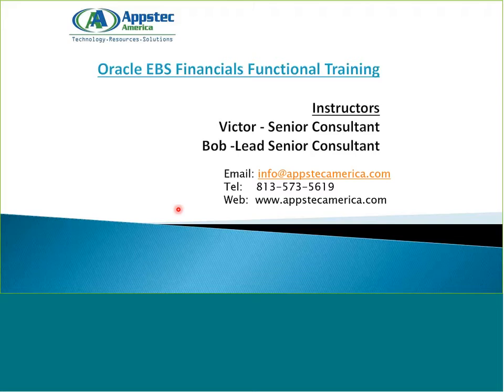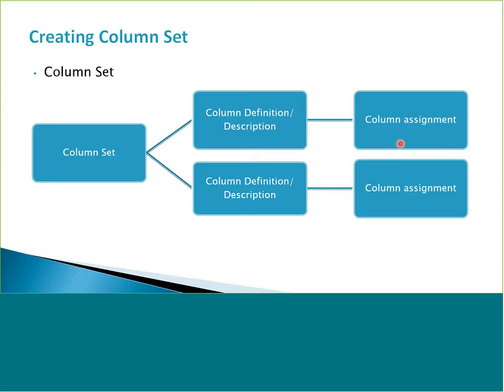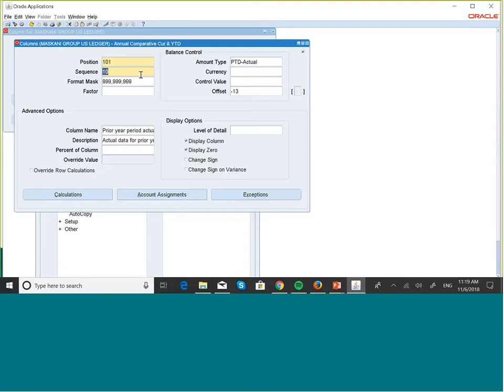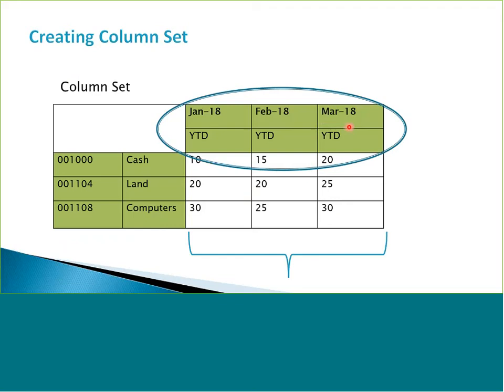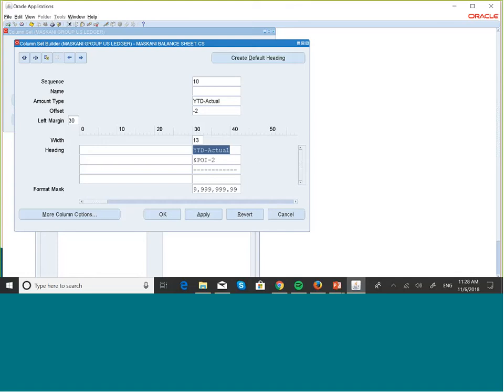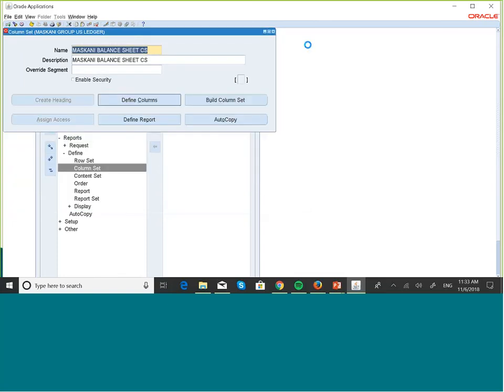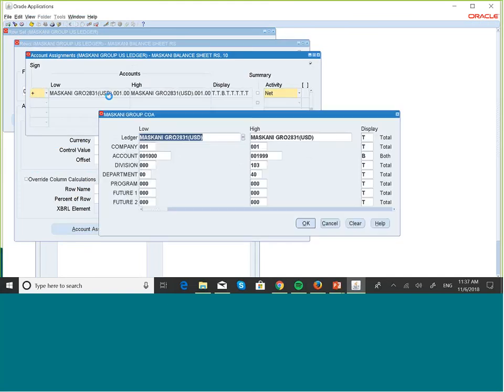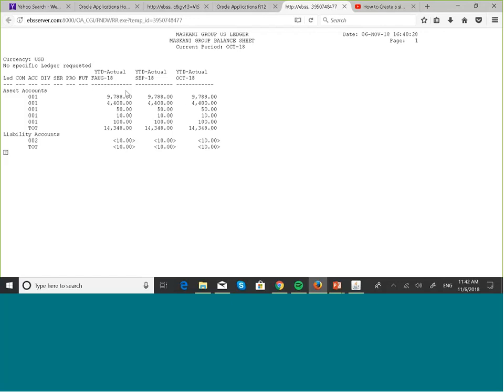LESSON 42.0: GL_Creating Column Set To Generate FSG Report